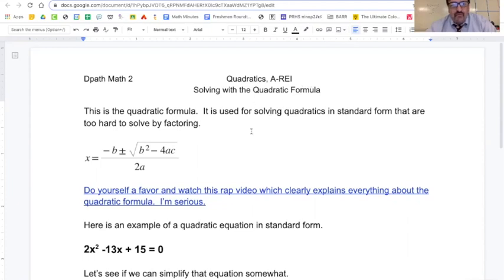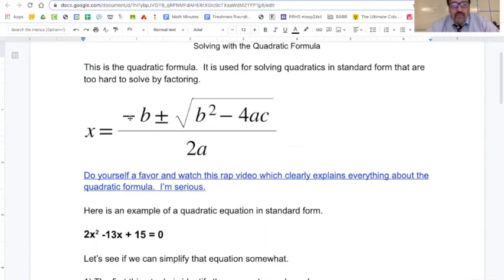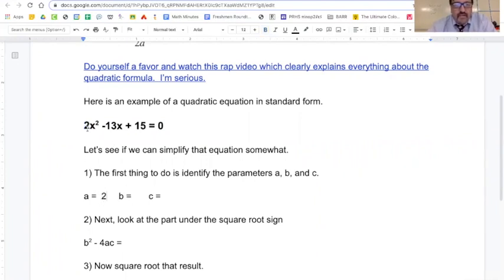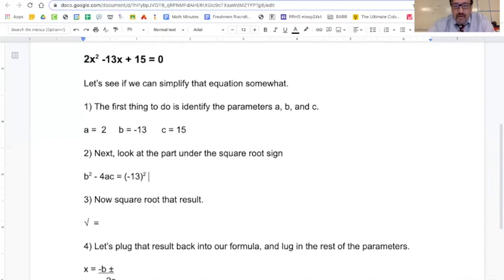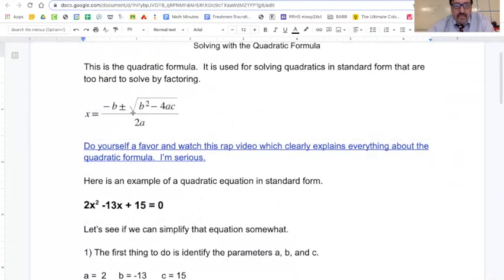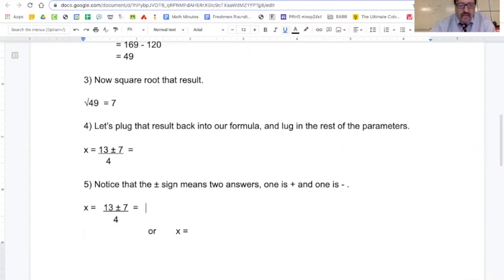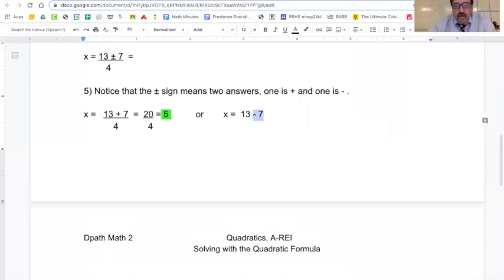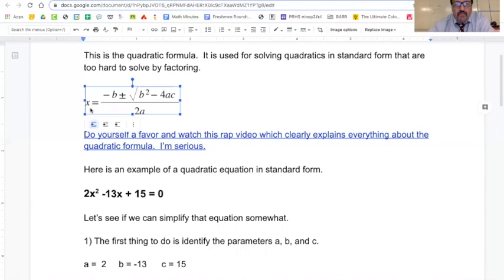DM 2 Examples of using the quadratic formula #1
This video is about DM 2 Examples of using the quadratic formula #1